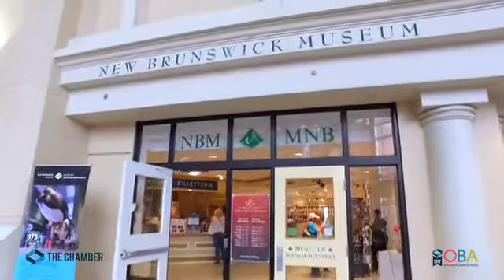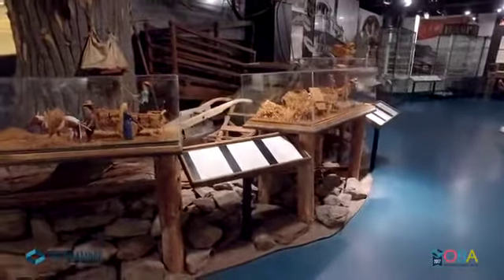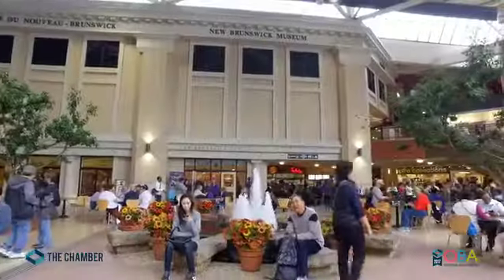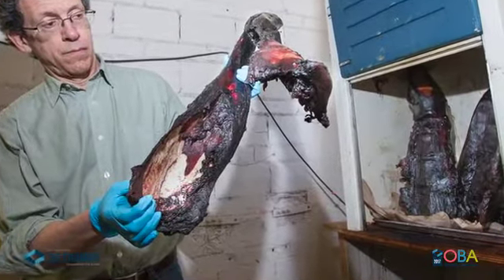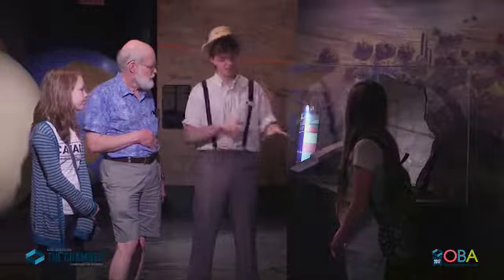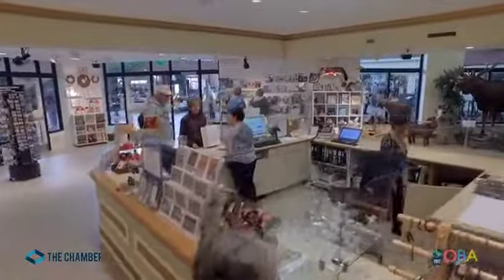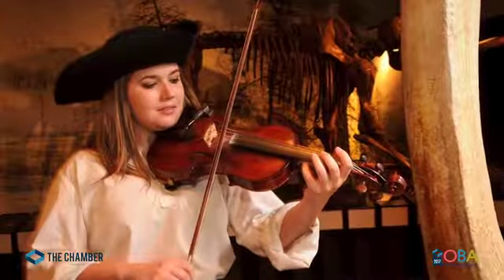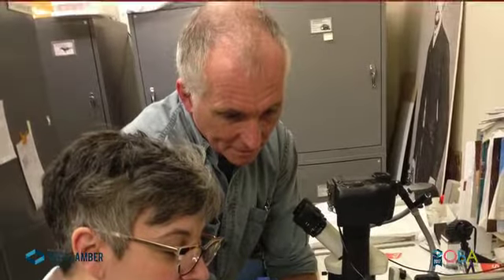New Brunswick Museum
Recipient | Chairs Award | Saint John Region Chamber of Commerce | Outstanding Business Award 2017